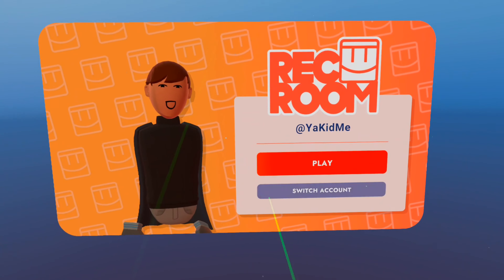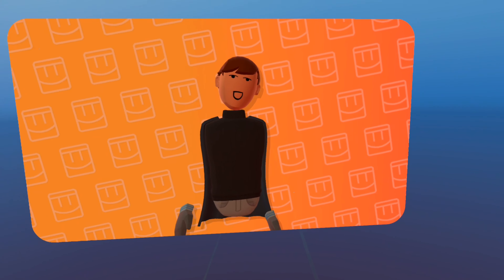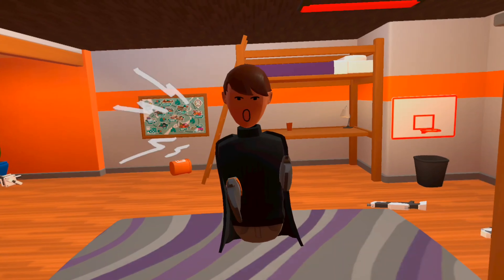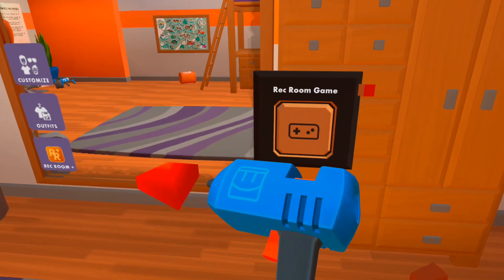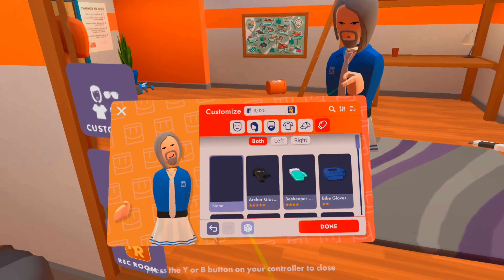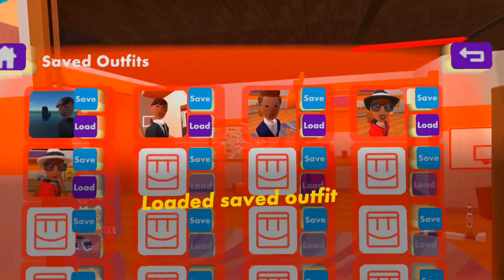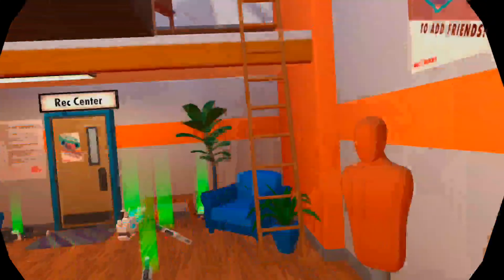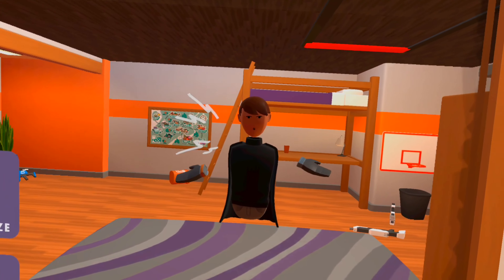Having A Look At The New Recroom Update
PlayStation Community: YaKidMe’s Community